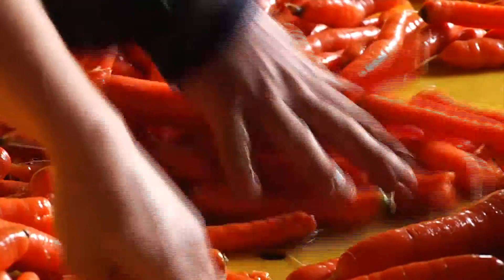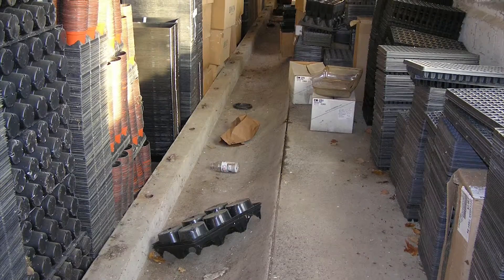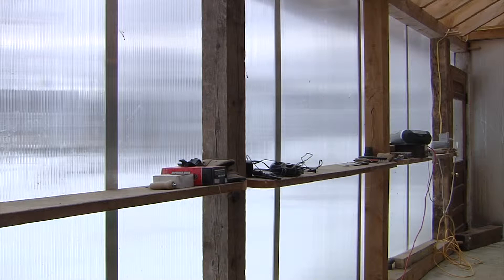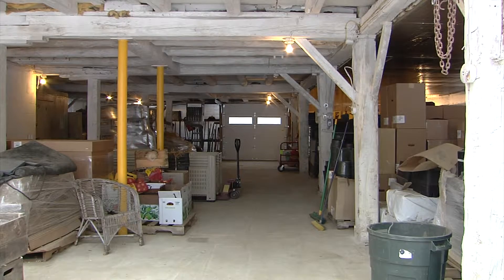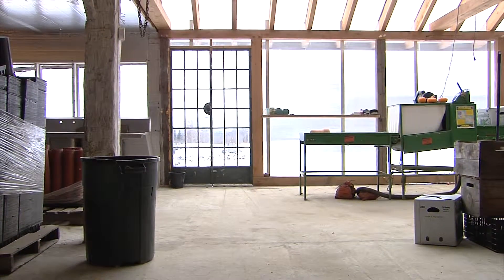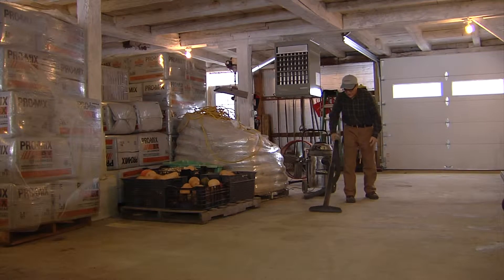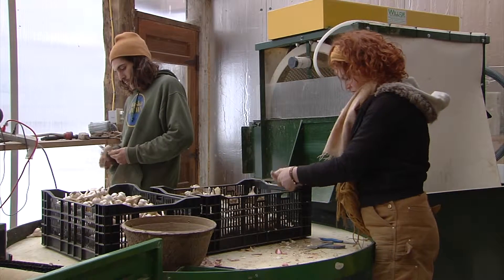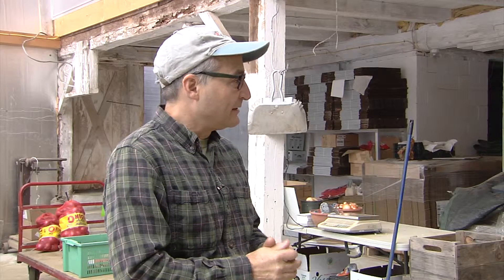Produce Packshed Design for Safety & Efficiency: High Meadows Farm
How pack sheds on fruit and vegetable farms are designed has an enormous impact on a farm's profitability and the ease of day to day operations. A well-designed and brightly lit area that is large enough to move around in improves worker comfort and safety and increases efficiency when moving product. Because of the overlap between human pathogens and plant pathogens, a space that is well ventilated and easy to clean will both improve produce safety and extend product shelf life.  This video features the farmers at High Meadows, who became Vermont's first certified organic farm in 1971, as they renovate an old dairy barn into a pack shed that includes a wash line and storage.    For more information about the farm, see their For more Produce Safety resources from the UVM Extension Center for Sustainable Agriculture,